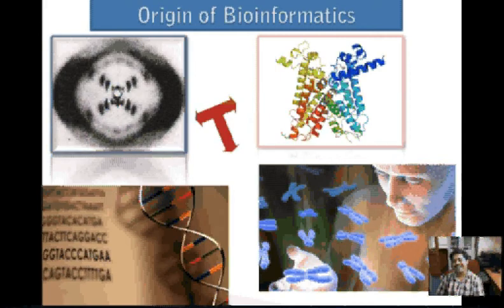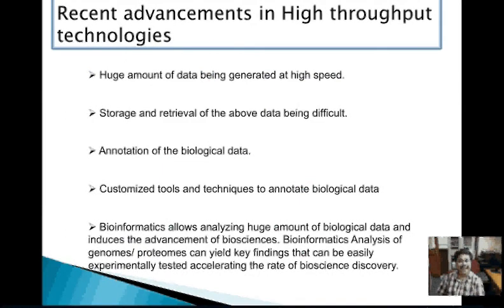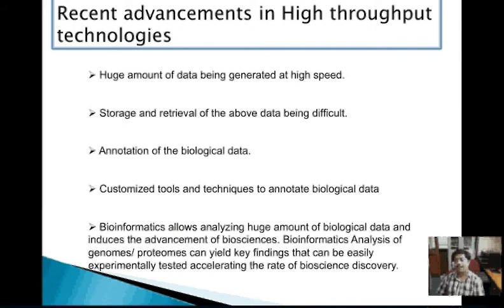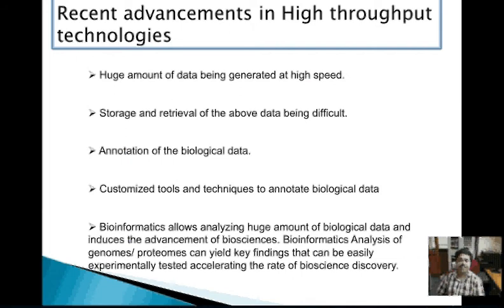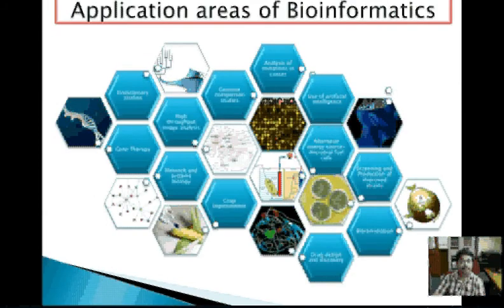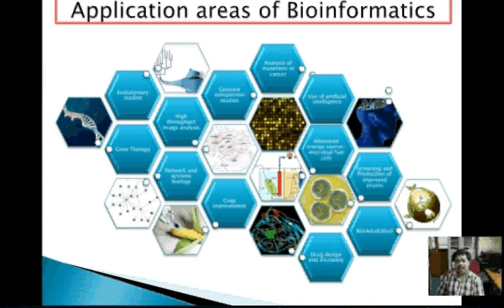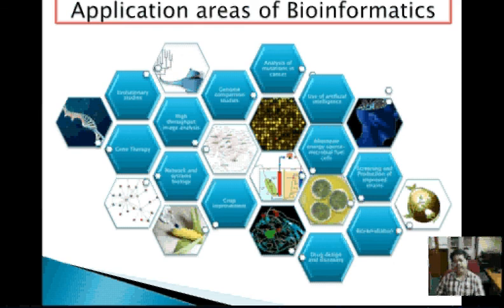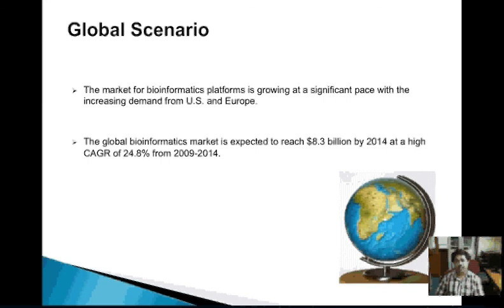presentation psdas bifx13